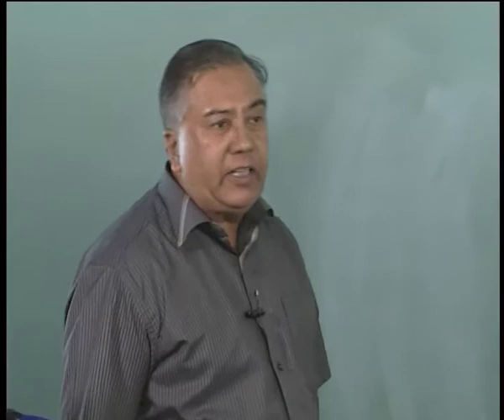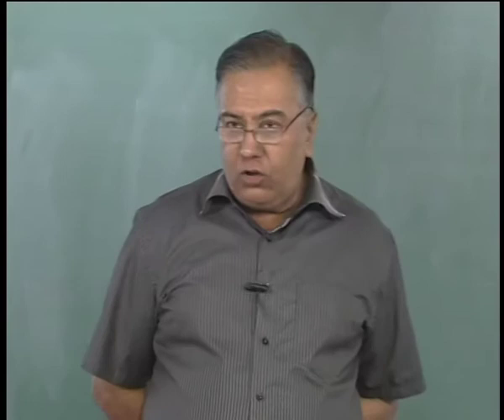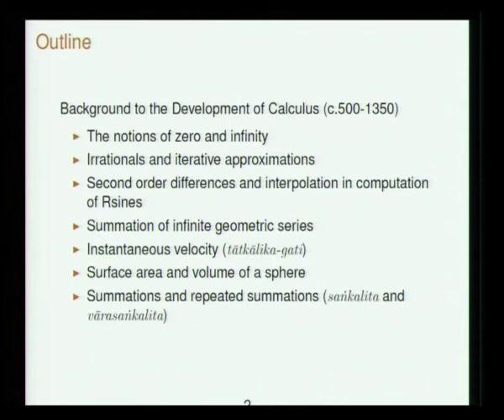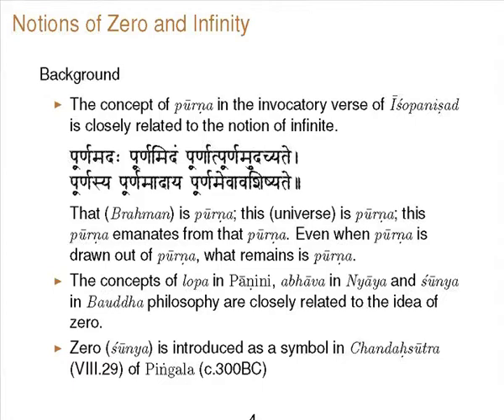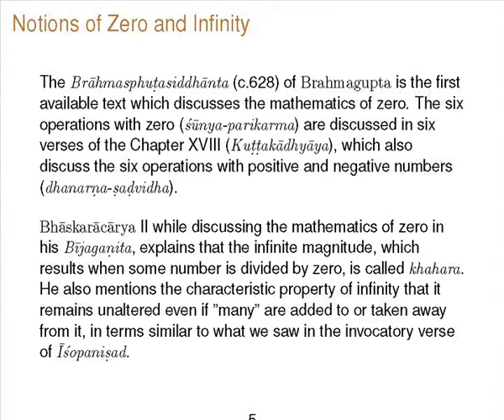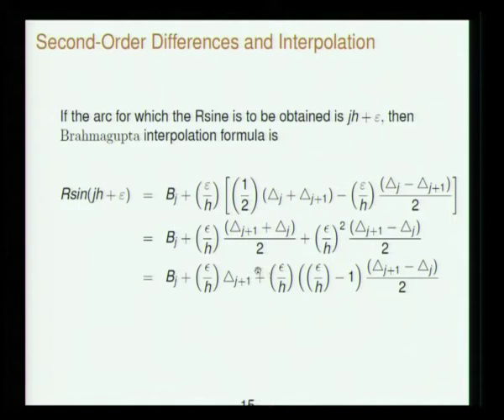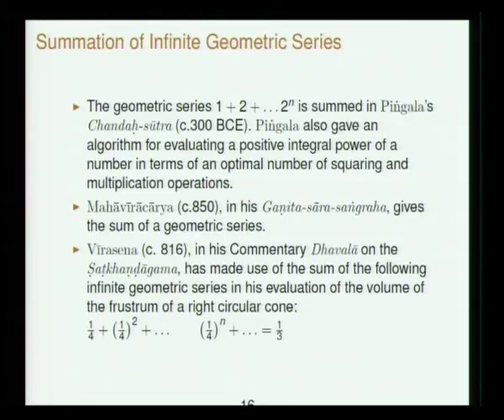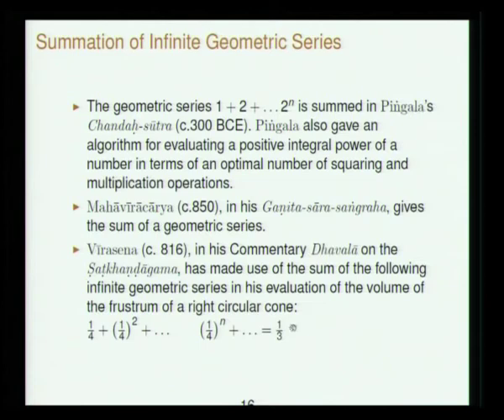Mod-01 Lec-30 Development of Calculus in India 1